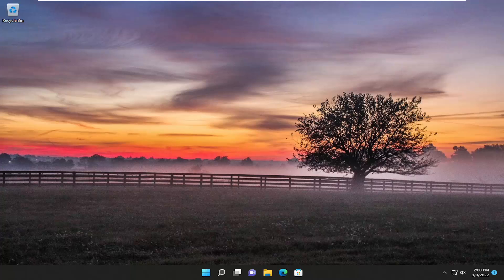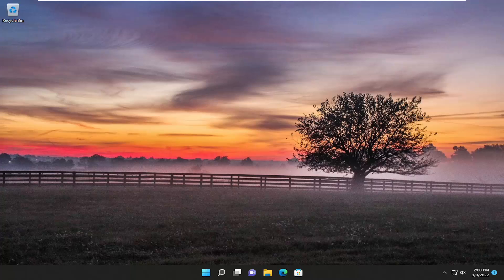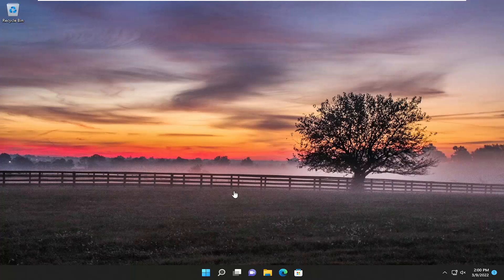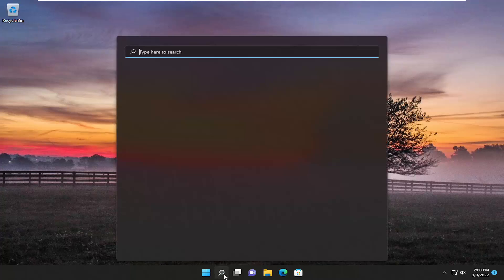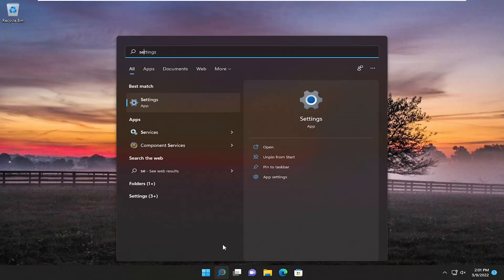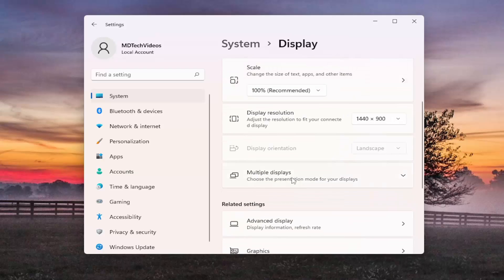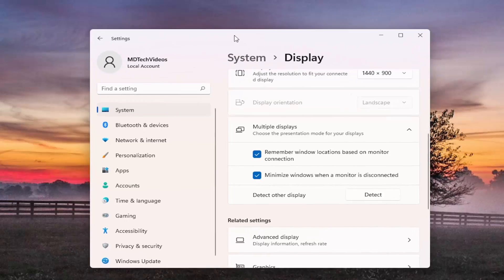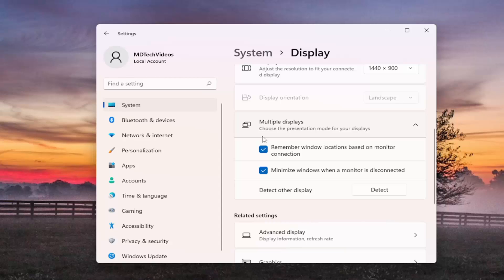How to Move Taskbar to Second Monitor on Windows 11/10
Multi-monitor setup is bliss. It helps professionals with their work and be more productive. Over the past several years, Windows has managed to offer one of the best multi-monitor features. Users can plug in an additional monitor and seamlessly access their work on both displays. This is particularly useful for graphic designers, gamers, and other professionals who require a larger screen real estate.

Issues addressed in this tutorial:
how to move taskbar to second monitor
remove taskbar from second monitor

Many users set up multiple monitors on their computer that they can have room for more windows and panels on their screen. Using multiple monitors allows you to exercise greater control over how and where you navigate Windows. You can move just the task bar to another monitor; you can also move the entire desktop, including the task bar and icons, to a secondary display.